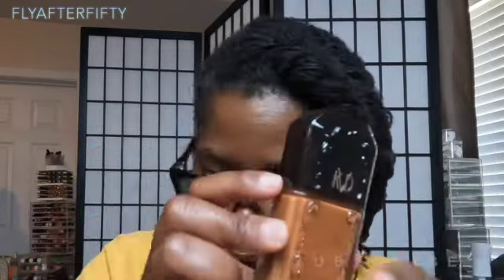Foundation Friday | KVD Serum Foundation | Does it work on dry skin?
Hey to all my beautiful fly girls!!

This foundation Friday I'm using the KVD Serum Foundation in Tan 076.

A little about my skin:
Yellow undertones
Rare blemishes

Foundation Shades:
Nars: Macao
Haus Labs: 460
Lisa Eldridge: 31
Hourglass: 15.5
Fenty: 20
Rare Beauty: 48W
Loreal Tinted Balm: 10
Catrice True Skin: 92
Too Faced: Chai

FlyafterFifty
I.am-Meech

-D💋